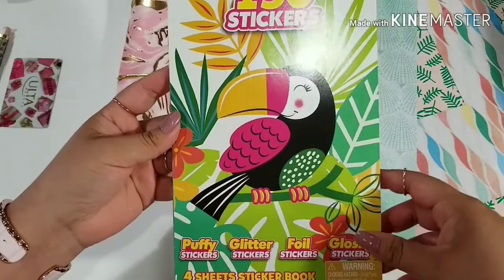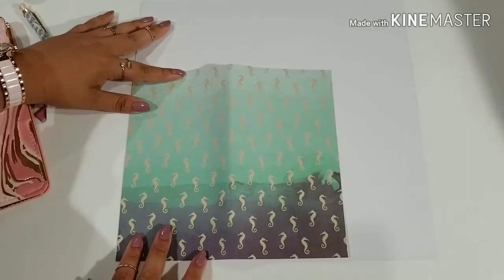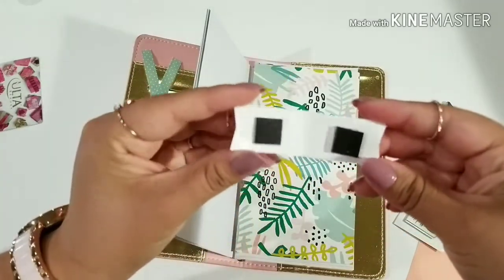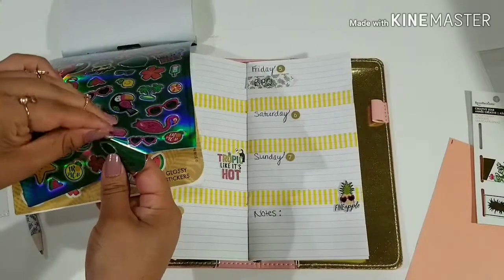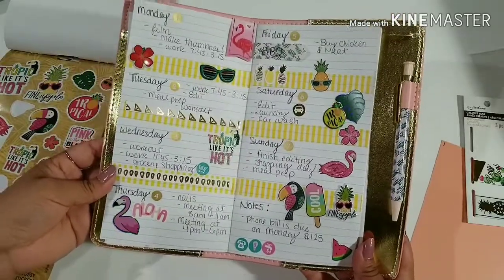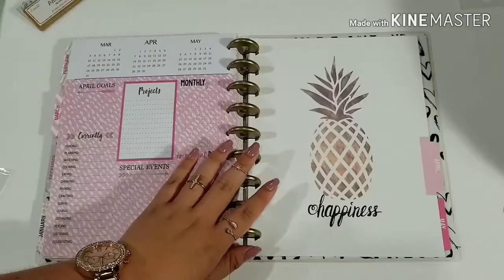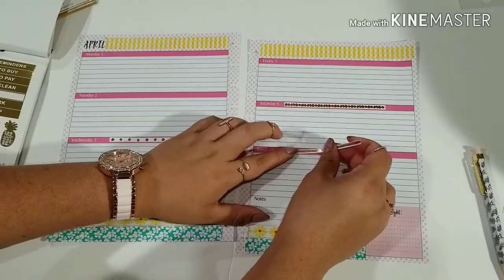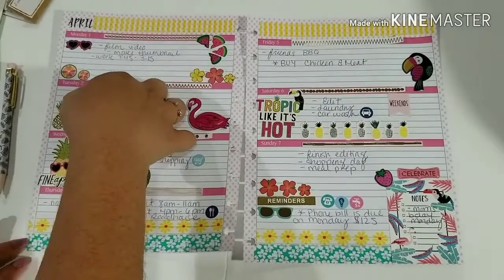Tropical Plan With Me | Bianca Errisuriz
Hi loves, today I will be showing you how I decorate and DIY my own planner. I will show you two completely different ways and types of planning😊😊 Enjoy!